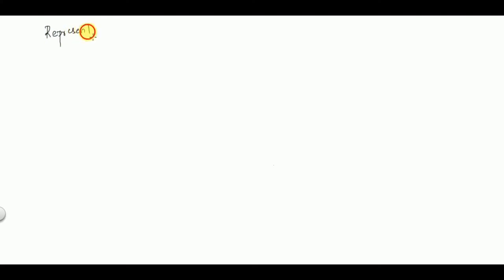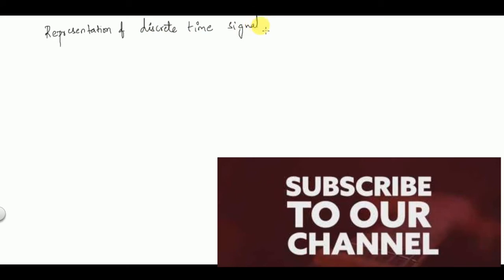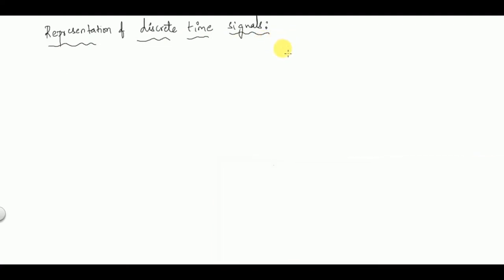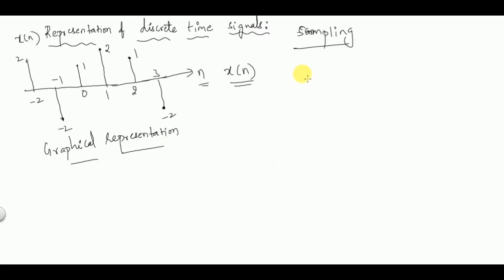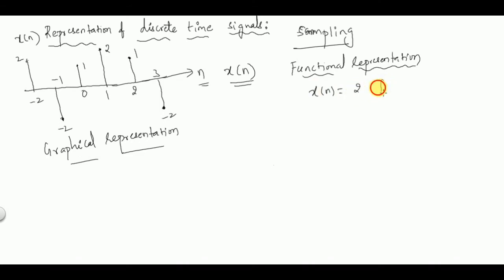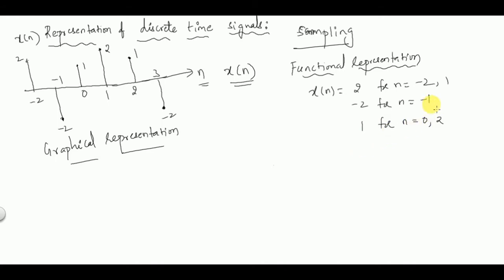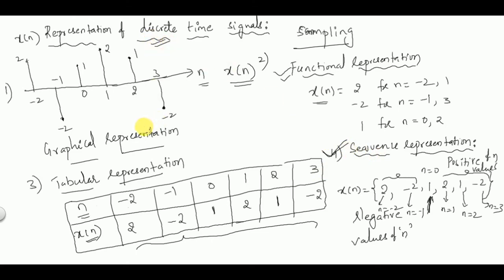Representation of discrete time signals|Signals and systems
Hello all

This video is second video for video series of Signals and systems.In this video i have discussed about the different forms of representing discrete time signals like graphical representation,functional representation,tabular representation and sequence representation.

Please watch the video till the end for better understanding of concept.

Happy learning!